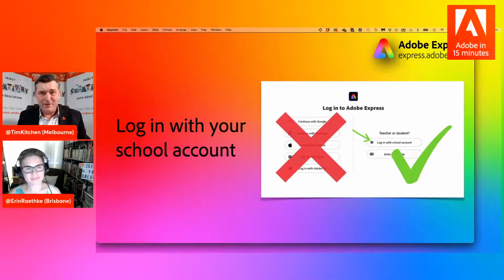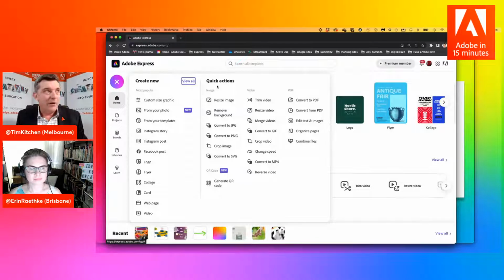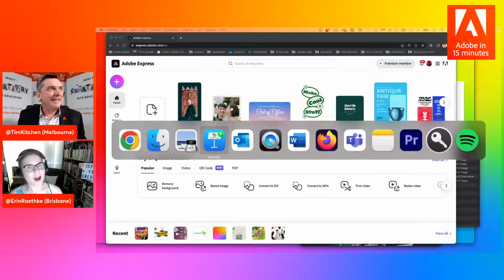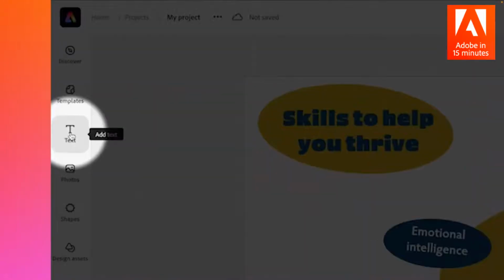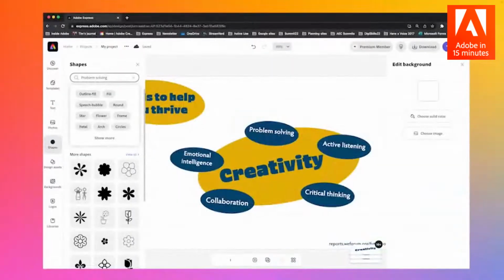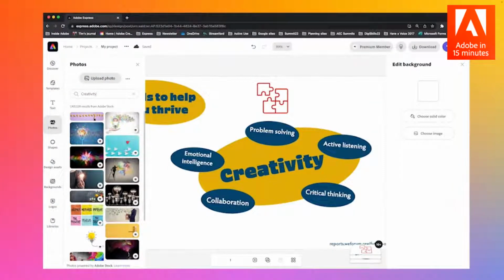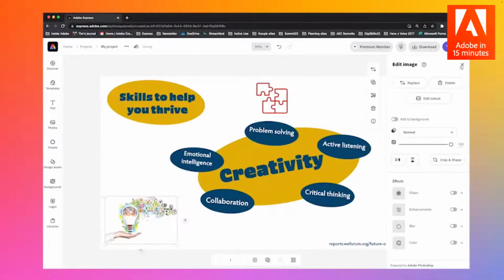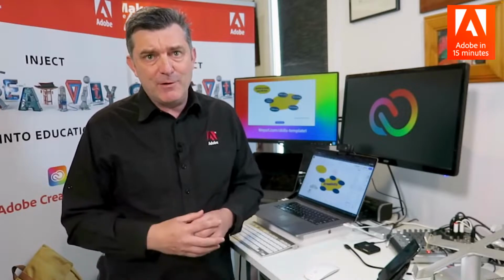Adobe in 15 min - Infographics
Adobe in 15 min - Infographics - 1 Dec 2022